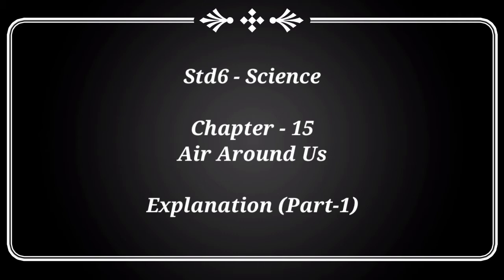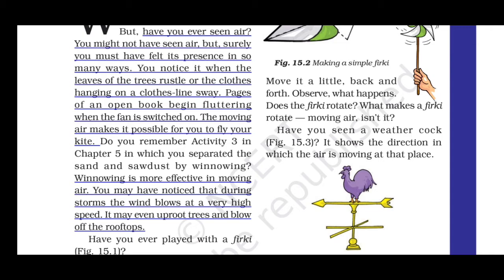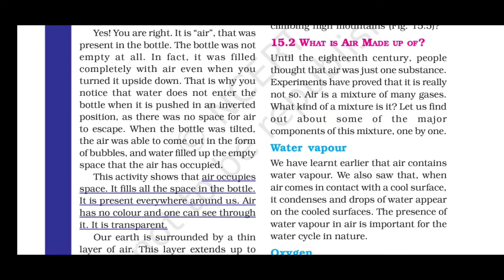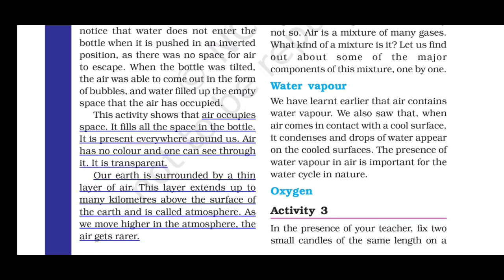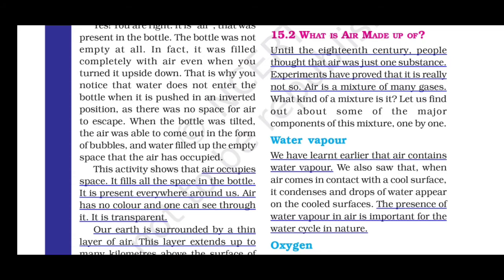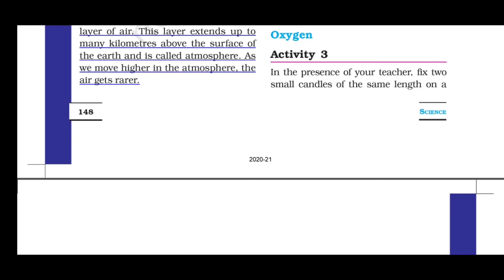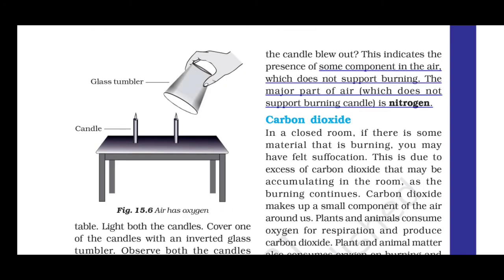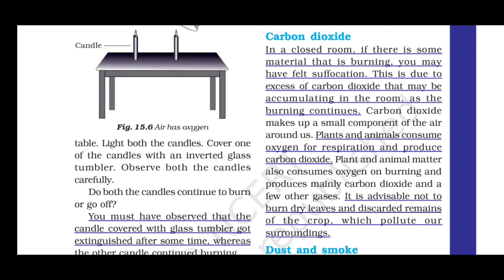Std6 - Science - Chapter 15 - Air Around Us : Explanation (Part-1)